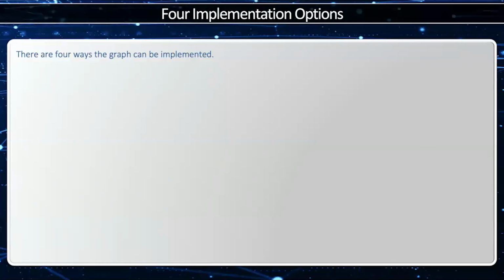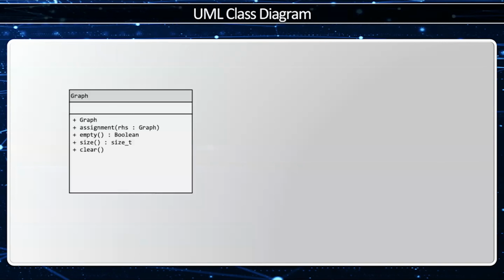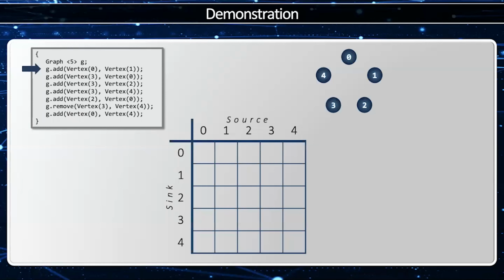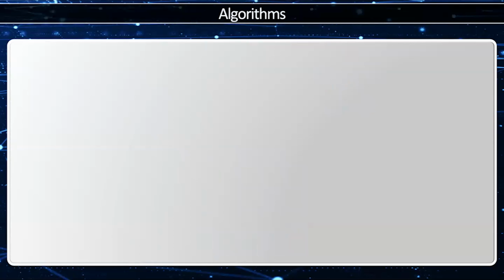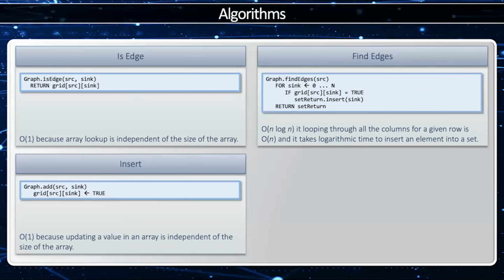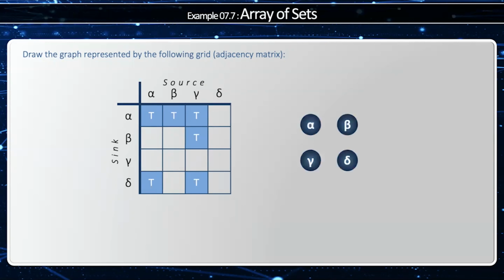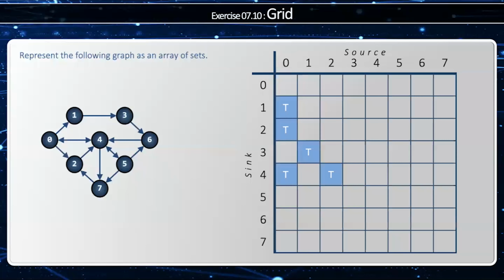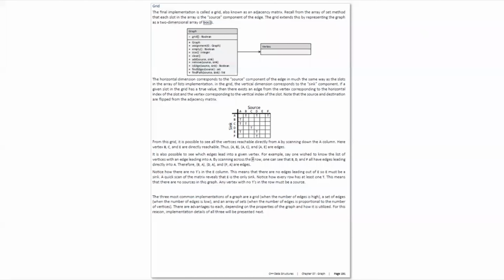C++ Graph - Adjacency Matrix (Grid)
There are four ways to implement the graph. This video will explain the array of adjacency matrix (grid) implementation

You can learn more about graphs and other data structures and data types in C++ Data Structures by James Helfrich

0:00 Introduction
0:22 Four Implementation Options
1:03 UML Class Diagram
1:39 Demonstration
2:53 Algorithm - Is Edge
3:13 Algorithm - Find Edges
3:31 Algorithm - Insert
3:39 Algorithm - Remove
3:47 Exercise - Graph from Grid
4:19 Exercise - Grid from Graph